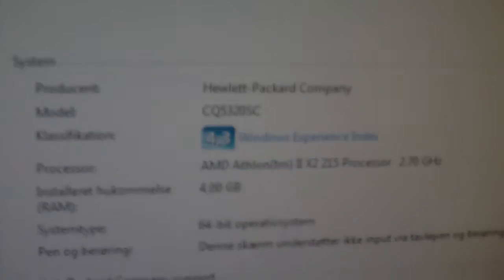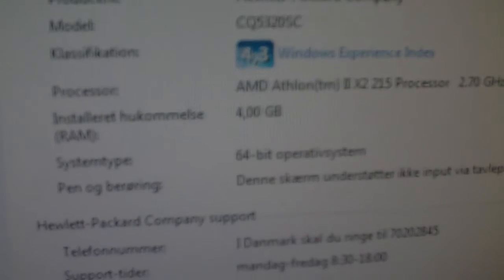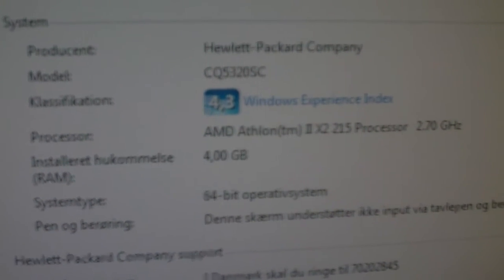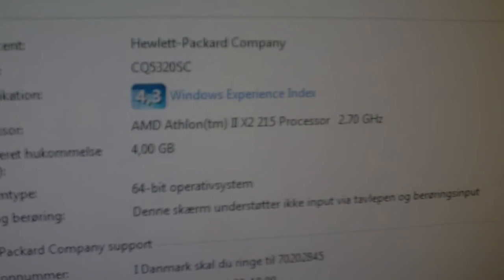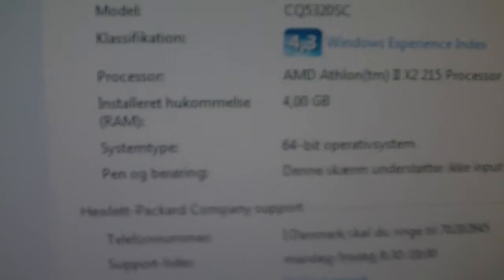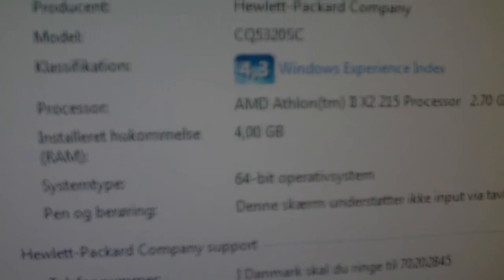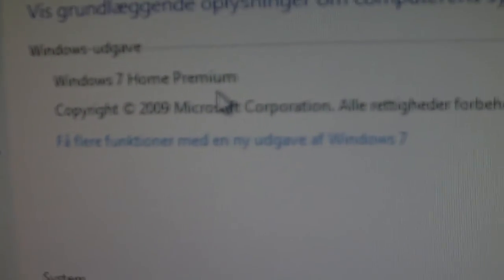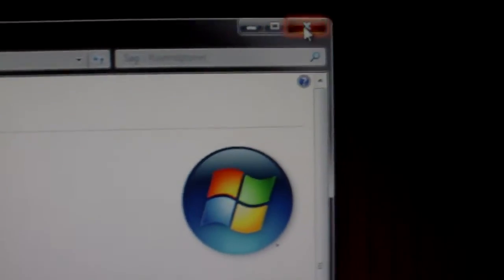Compaq Presario Specs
This is a few specs of my PC. I'm running Windows 7 in this video, but changed to Ubuntu yesterday. Enjoy